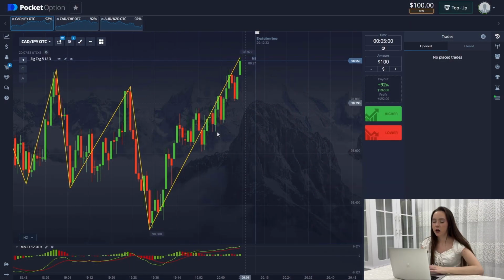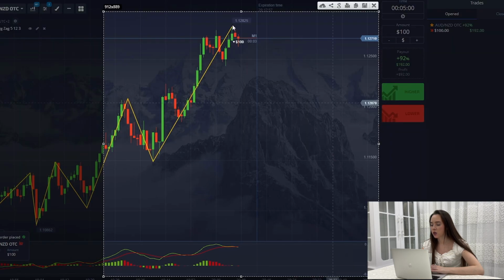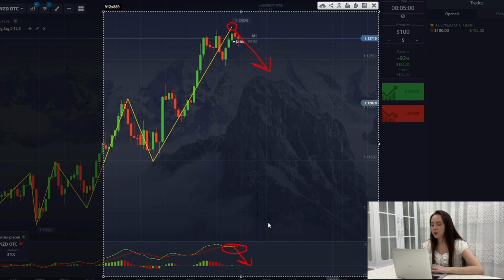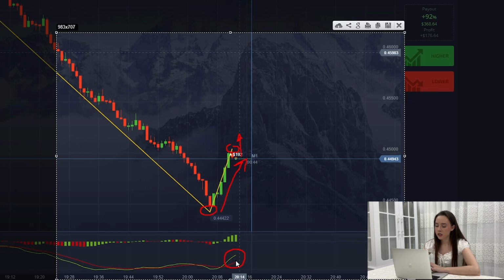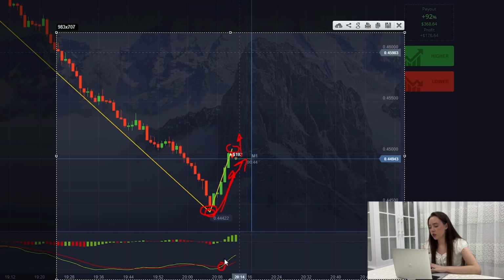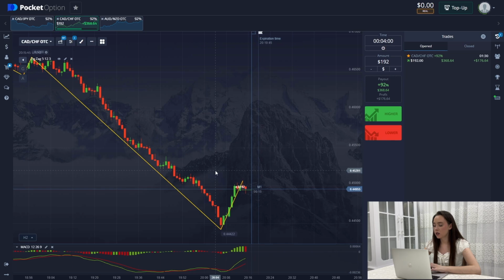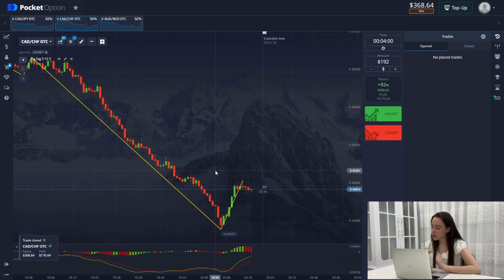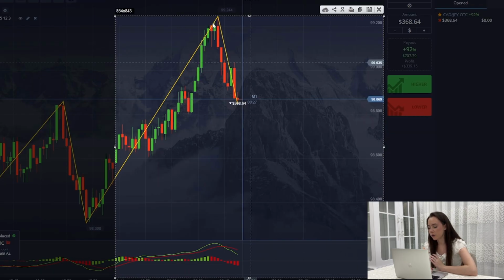MACD Best Binary Indicator | Top 1 Binary Indicator For Binary Options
My Telegram channel and free signals+course!

In this informative YouTube video, we delve into the world of binary options and explore two popular indicators, MACD (Moving Average Convergence Divergence) and Bollinger Bands. With a duration of approximately [insert duration], this video provides an in-depth analysis of how these indicators can be effectively used in binary options trading.
MACD, a trend-following momentum indicator, is analyzed to understand its signal lines, crossovers, and histogram patterns. Viewers will gain insights into identifying potential entry and exit points, helping them make informed decisions while trading binary options.
Additionally, the video examines Bollinger Bands, a volatility indicator comprising three lines: the middle band and two standard deviation bands. As the presenter explains how Bollinger Bands can signal overbought and oversold conditions, traders will learn to use them to identify market trends and anticipate price reversals.
Throughout the video, real-world trading examples are presented, illustrating how these indicators can be effectively applied to maximize profits and manage risks in binary options trading. Both novice and experienced traders will find value in this comprehensive review, as it equips them with essential knowledge to make well-informed trading decisions using MACD and Bollinger Bands.
Don't miss this opportunity to enhance your trading skills and take your profitability to new heights! Happy trading!